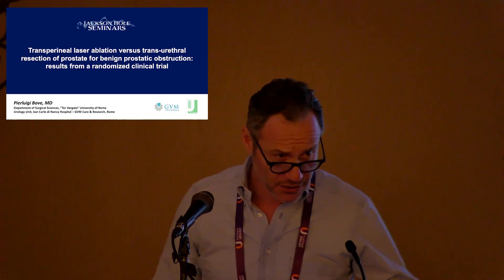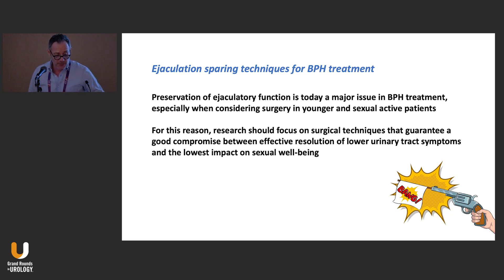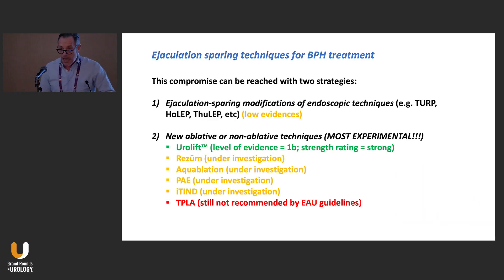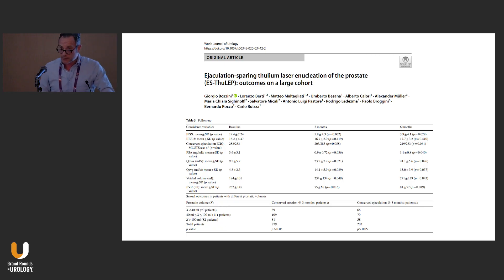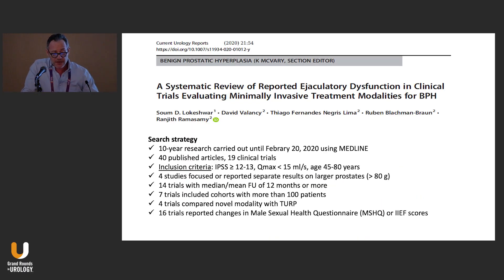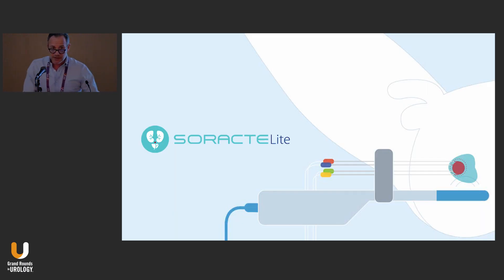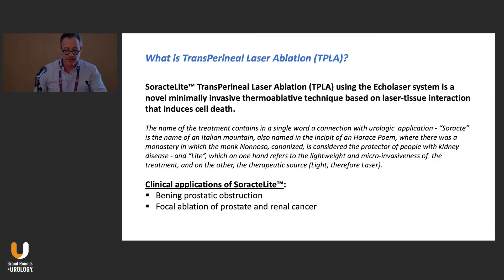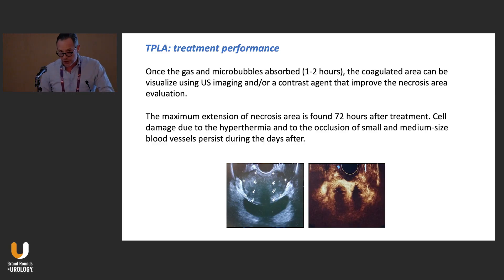TPLA versus TURP for Benign Prostatic Obstruction: Results from a Randomized Clinical Trial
Pierluigi Bove, MD, analyzes transperineal laser ablation (TPLA) and transurethral resection of the prostate (TURP) for treating benign prostatic obstruction (BPO).